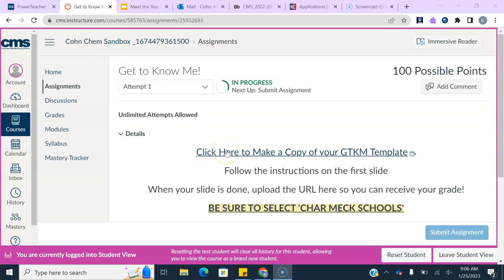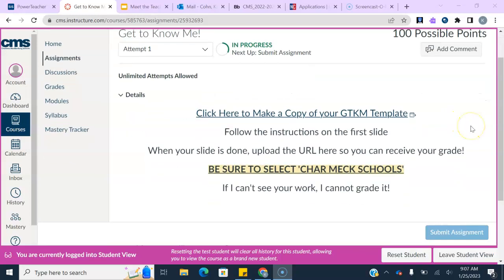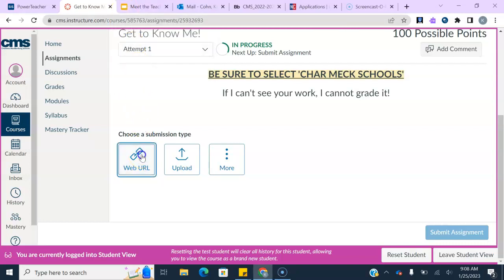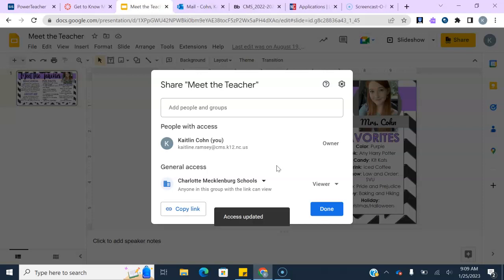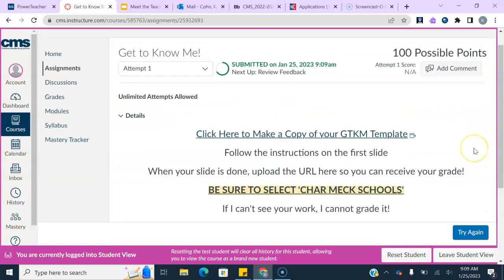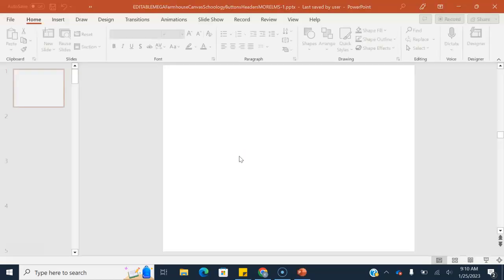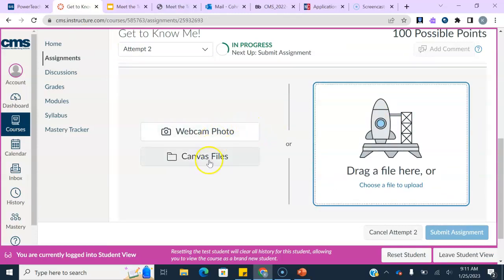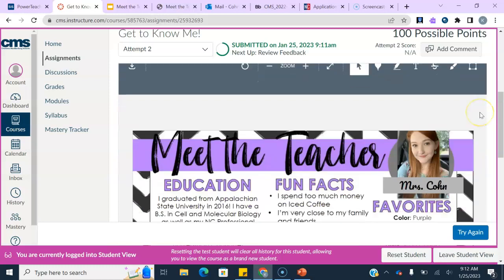Submitting work on Canvas